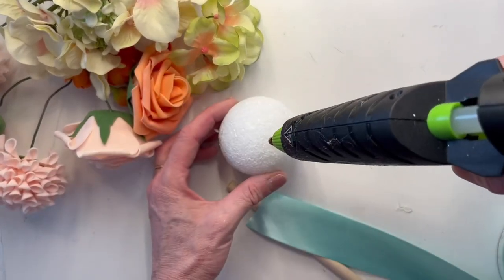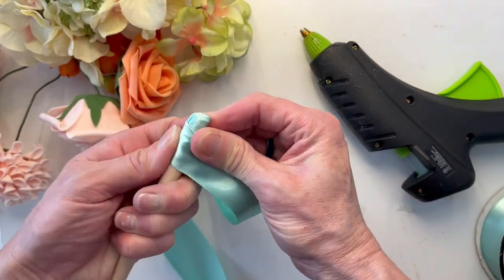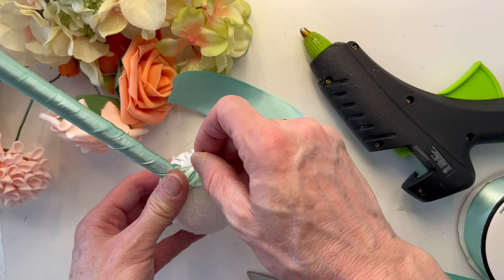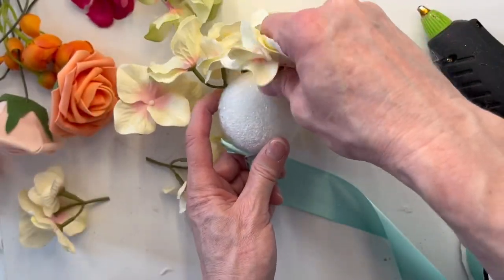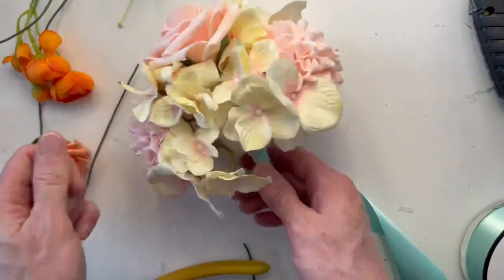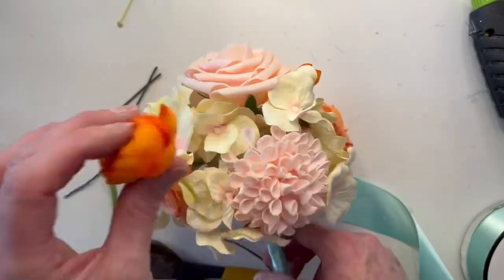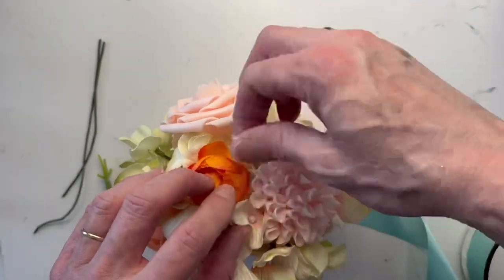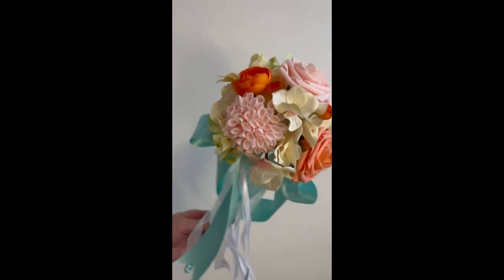Flower Girl Wand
New Trend Alert! What a fun idea to use a wand instead of a basket for the flower girl. Sure petals are nice to toss on the ground, but it would be more entertaining to watch a little princes float down the isle waving this beautiful flower wand. As promised, link to supplies on Amazon below.

12 in wooden dowel rod

2 1/2in styro ball

Wax Floral Tape, Wire and Cutters